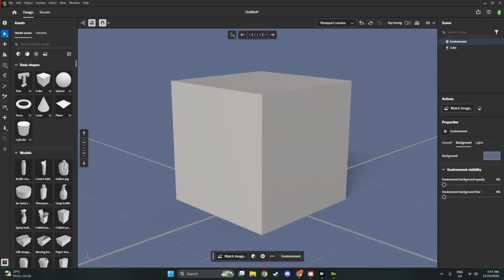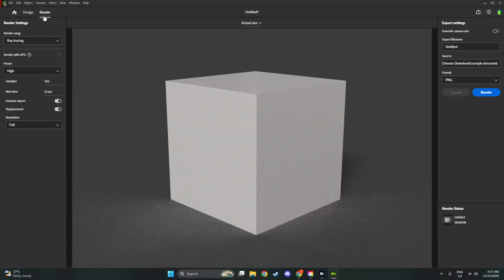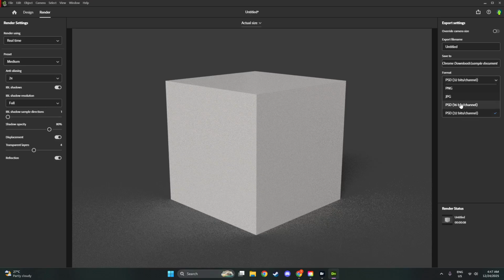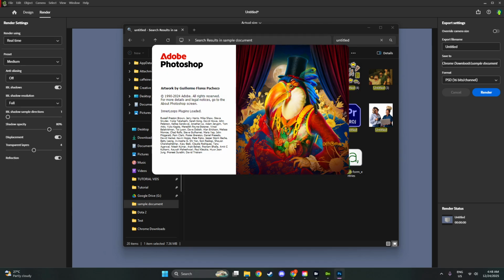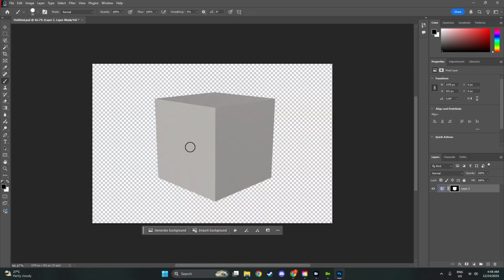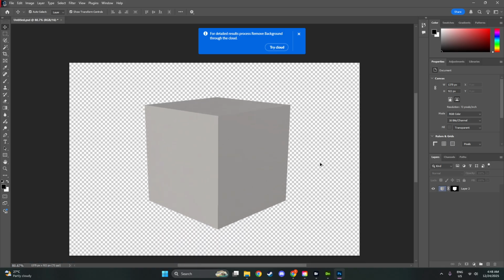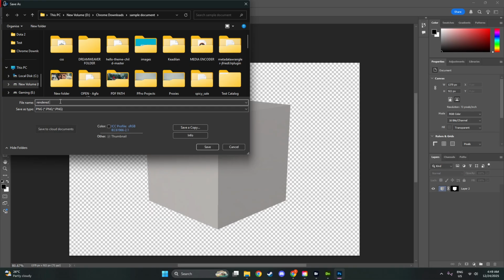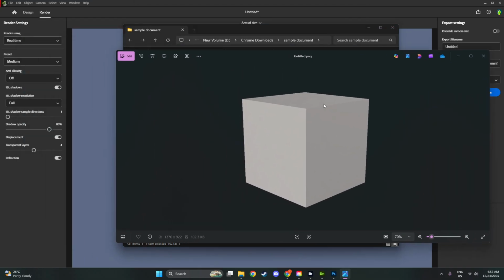How to Render Transparent Background With Alpha in Adobe Dimension [2026 Full Guide]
How to Render Transparent Background With Alpha in Adobe Dimension

In this video, we show you exactly how to Render Transparent Background With Alpha in Adobe Dimension to create versatile 3D assets that can be seamlessly integrated into any design. We examine the core concepts of alpha channel transparency and the implementation of specific export formats to ensure your 3D models are isolated from their background for professional post-production.

Mastering this specific tool improves workflow, organization, and project quality by providing the flexibility to composite 3D objects onto various backdrops in external editors without manual masking. We utilize the render settings and navigate the output parameters to coordinate file type selection and transparency data preservation, which is vital for high-end product visualization and graphic design. Ensuring your renders include an alpha channel allows for a non-destructive creative process and cleaner integration into complex visual layouts.

Technical Specs: Software: Adobe Dimension; Feature: Settings.

how to render transparent background with alpha in adobe dimension, adobe dimension transparency tutorial, render with alpha channel adobe dimension, how to export transparent 3d in adobe dimension, adobe dimension png render guide, Adobe Dimension, 3D Rendering, Alpha Channel, Transparency, Adobe Creative Cloud, 3D Mockup, Post-Production, Graphic Design, Render Settings, Visual Compositing